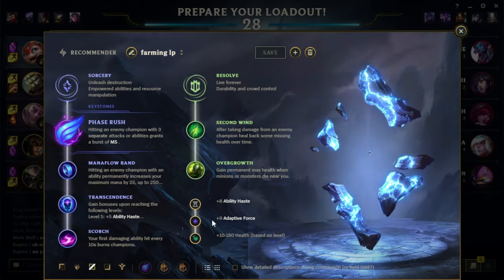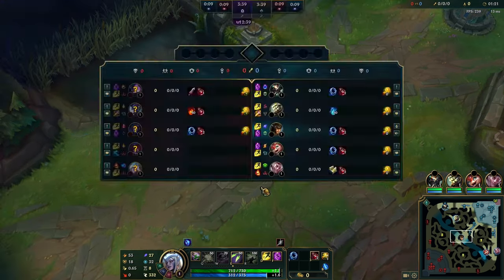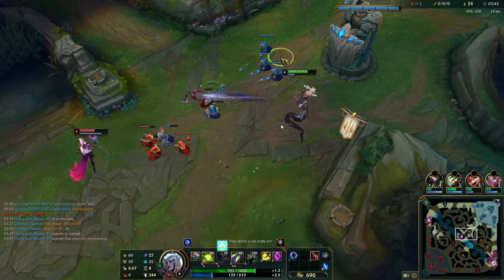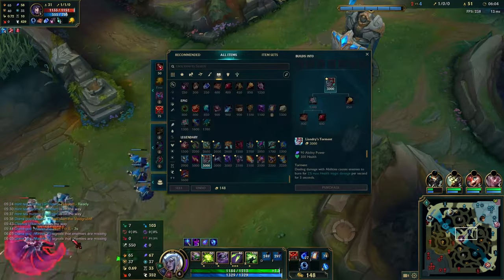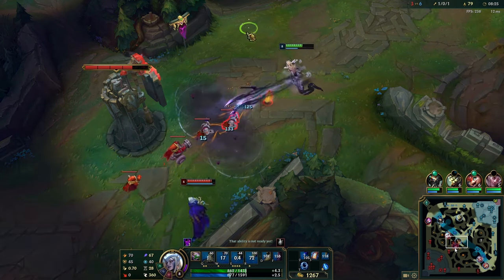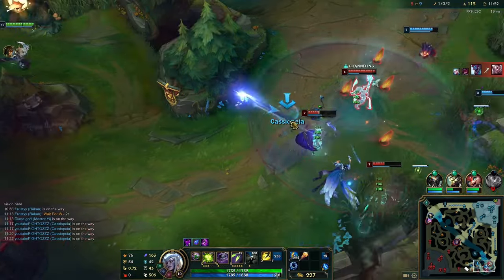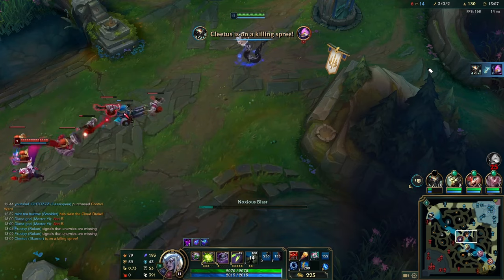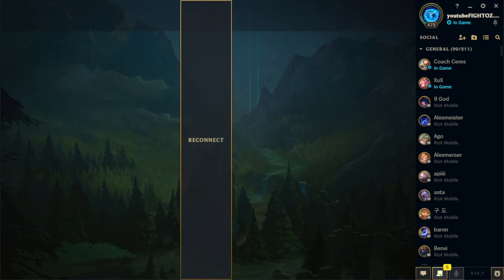NEW OP BUILD? Challenger Cassiopeia Mid Guide - League of Legends S14 14.7 - Fighto Daily #4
Discord community and coaching:
For any specific questions about Cassiopeia or mid lane in general just hop into my discord and ask away. I also offer 1 on 1 coaching if you'd like to fast track your learning journey.

Full game Cassiopeia vs Ahri
How to climb in league of legends
In-depth guide step by step
Season 14 Patch 14.8